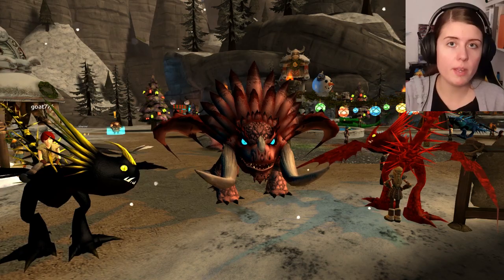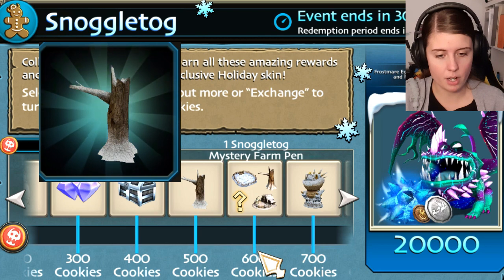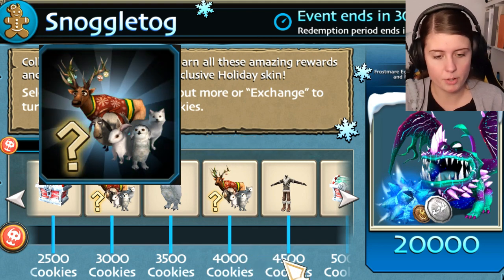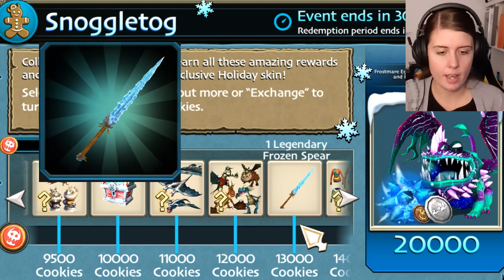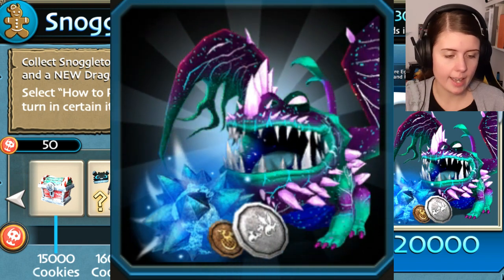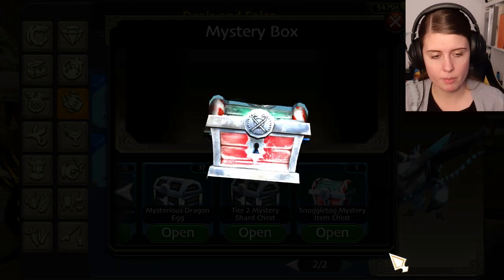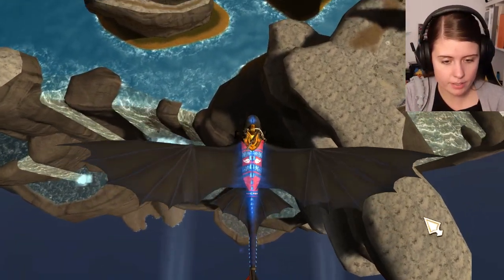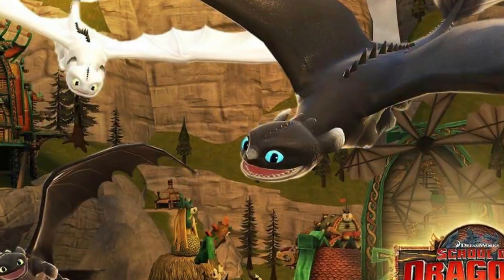A BIZARRE EVENT DRAGON | School of Dragons: Snoggletog 2022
📦📦📦 eBay Store

A quick introduction to this Year's snoggletog event. Which features the new hybrid dragon, The Frostmare, a hybrid between a groncicle and a flightmare.

School of Dragons is a game by Jumpstart, based on the Dreamworks Animation Franchise; How to train your Dragon.